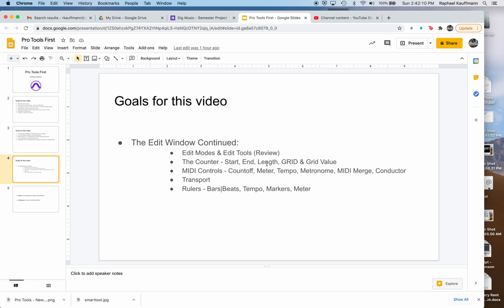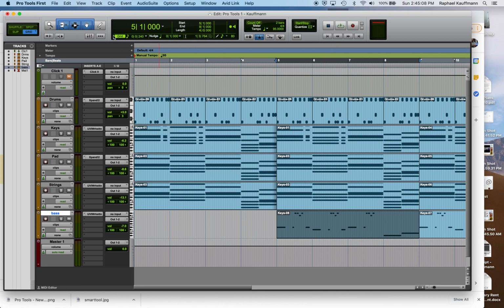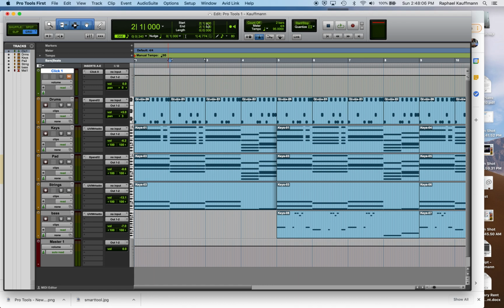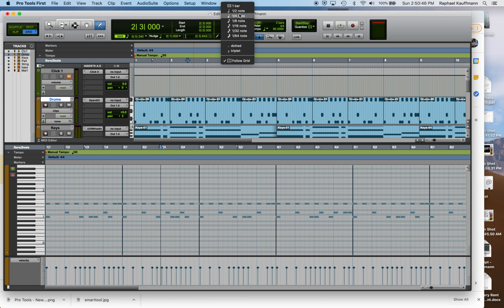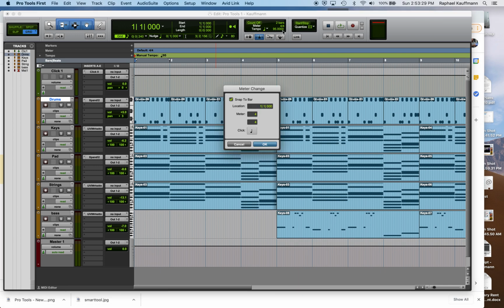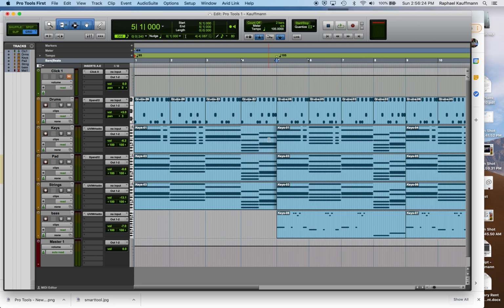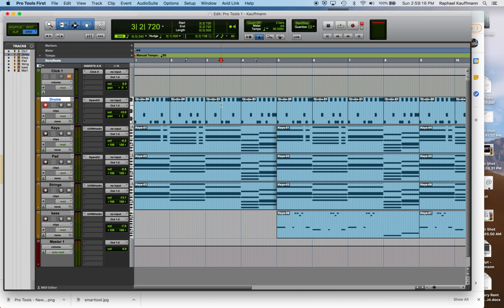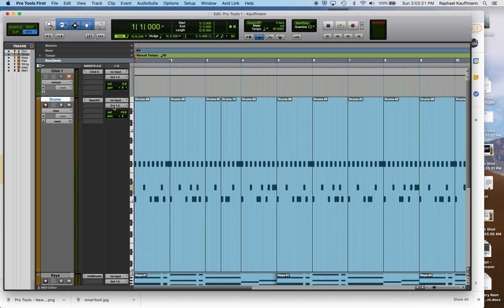Pro Tools First - Day 3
In this video I go over most of what's left in the Edit Window interface.